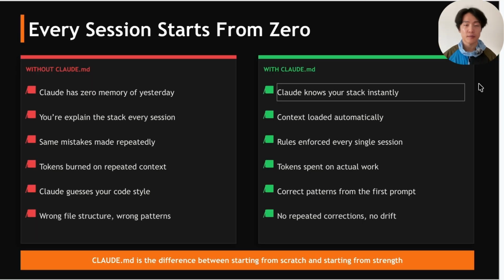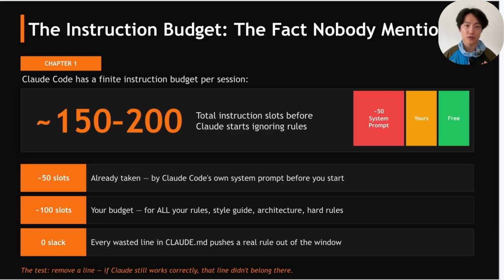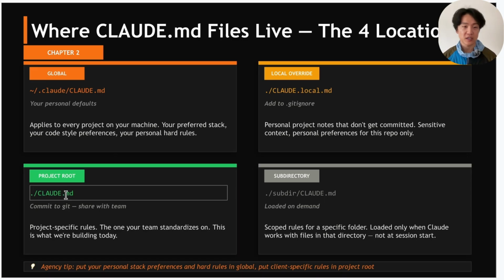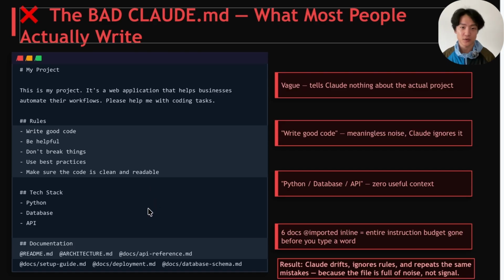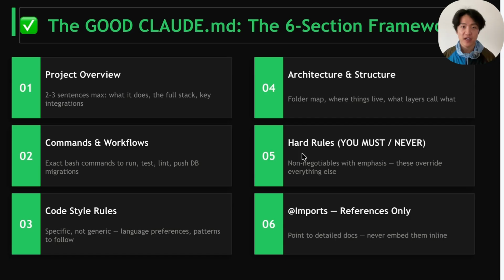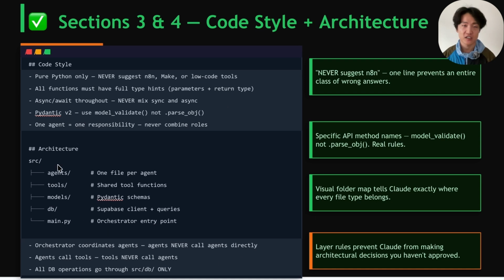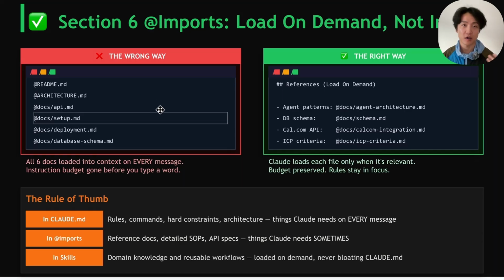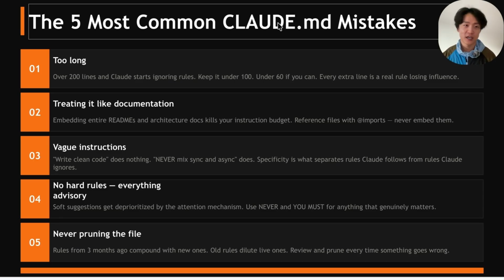Better Claude Code Results in Minutes with CLAUDE.md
Timestamps:
0:00 Intro
0:50 The Problem
1:59 What is CLAUDE.md?
4:59 Where is CLAUDE.md?
6:23 BAD CLAUDE.md File
9:42 CLAUDE.md Failure Modes
10:39 6-pillar claude.md framework
11:51 GOOD CLAUDE.md
18:57 Most Common CLAUDE.md Mistakes
21:05 CLAUDE.md Tips
22:40 WORK WITH ME

Most people's CLAUDE.md is full of noise, not signal — and Claude Code ignores it. In this Claude Code tutorial I break down the exact 6-section framework I use on every AI agent build, show you a real bad CLAUDE.md vs a good one, and explain the instruction budget mechanic that changes everything about how you write this file.Whether you're into vibe coding, AI automation, or building AI agents for clients — writing CLAUDE.md correctly is the single highest-leverage thing you can do inside Claude Code.